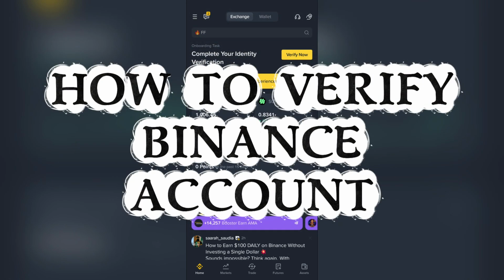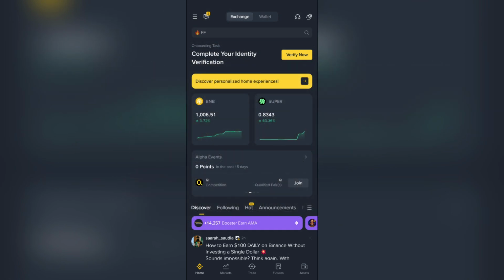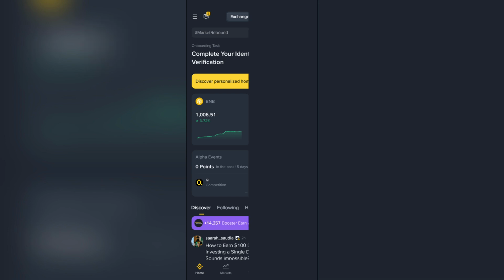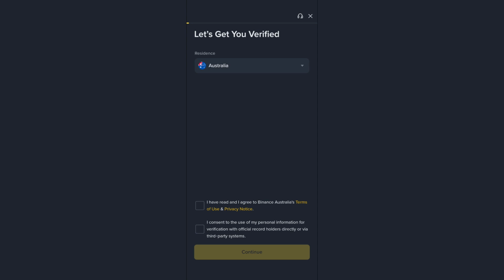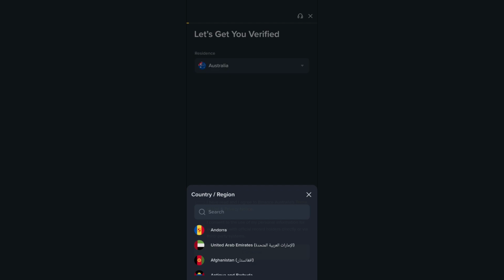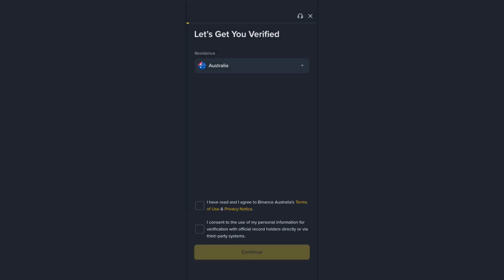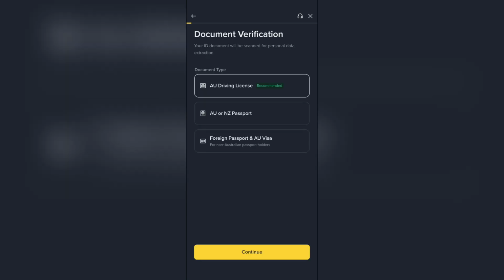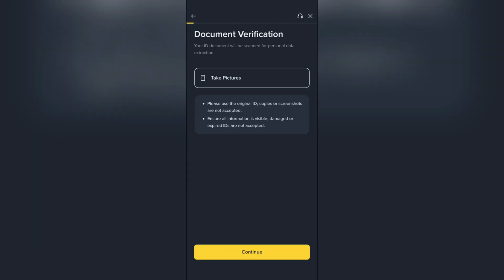How To Verify Your Binance Account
Learn the exact steps on how to verify your Binance account. Make sure you watch the video till the end for better assistance.